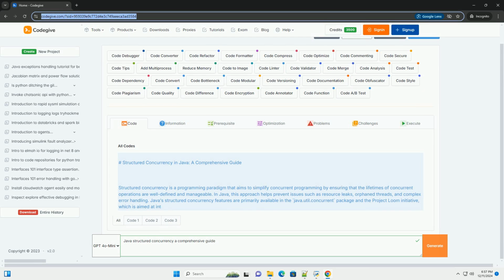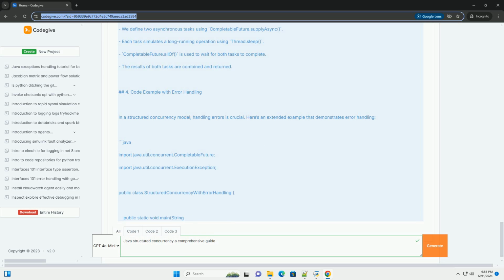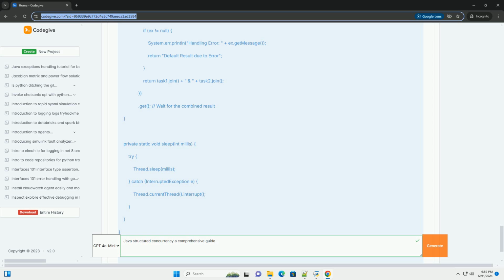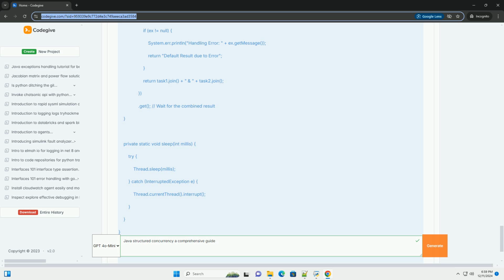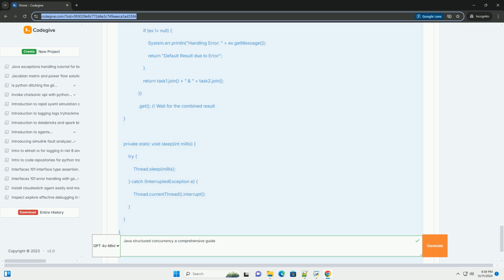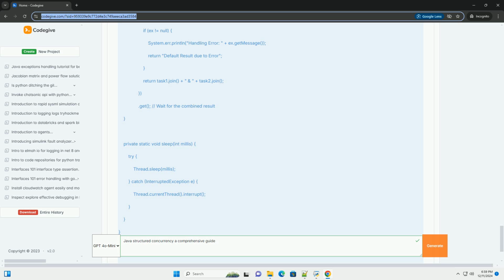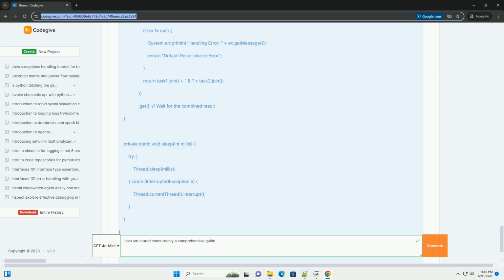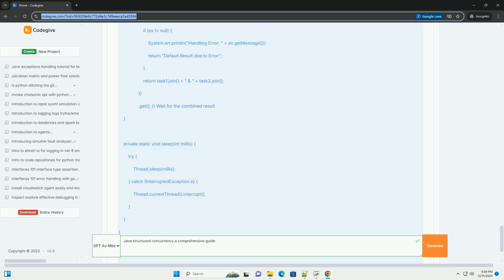java structured concurrency a comprehensive guide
structured concurrency in java: a comprehensive guide

structured concurrency is a programming paradigm that aims to simplify concurrent programming by ensuring that the lifetimes of concurrent operations are well-defined and manageable. in java, this approach helps prevent issues such as resource leaks, orphaned threads, and complex error handling. java's structured concurrency features are primarily available in the `java.util.concurrent` package and the project loom initiative, which is aimed at introducing lightweight, user-mode threads called fibers.

this tutorial will cover the following topics:

1. **understanding structured concurrency**
2. **key concepts and components**
3. **using java’s structured concurrency**
4. **code example**
5. **conclusion**

 1. understanding structured concurrency

in traditional concurrent programming, threads can outlive the scope of the tasks they're supposed to complete, leading to challenges in resource management and error handling. structured concurrency addresses these issues by enforcing a strict hierarchy in which concurrent tasks are created and managed.

 benefits of structured concurrency:
- **lifecycle management**: ensures that concurrent tasks are completed before the parent task exits.
- **error propagation**: easier to propagate errors from child tasks to the parent.
- **resource management**: reduces the risk of resource leaks by ensuring that resources are cleaned up.

 2. key concepts and components

 key concepts:
- **task**: a unit of work that can be executed concurrently.
- **scope**: a context in which tasks are created and managed.
- **cancellation**: a mechanism to stop tasks that are no longer needed.
- **error handling**: a structured way to handle exceptions and errors arising from concurrent tasks.

 components in java:
- **completablefuture**: represents a future result of an asynchronous computation.
- **executorservice**: a higher-level replacement for managing threads.
- **structuredtaskscope ...

in comprehensive insurance coverage
comprehensive in hindi meaning
in comprehensive car insurance
comprehensive in insurance
in comprehensive meaning
in comprehensive synonym
what's in comprehensive metabolic panel
does comprehensive mean fully comp
in comprehensive
in concurrency meaning
concurrency in database
concurrency in dbms
concurrency in os
concurrency in python
concurrency in go
concurrency in action
concurrency in java
concurrency in swift